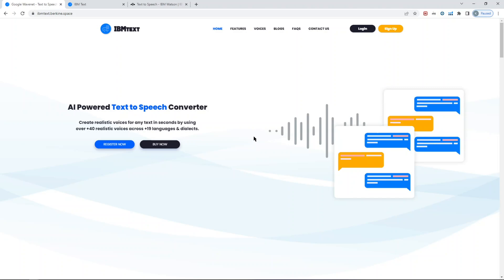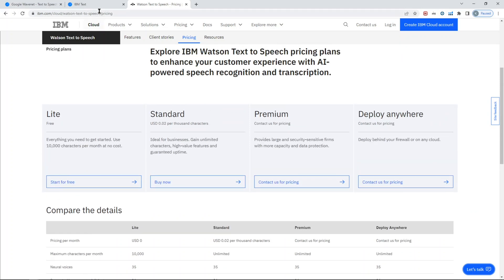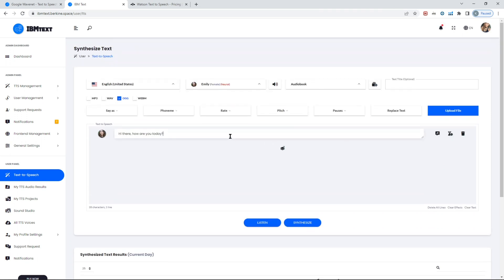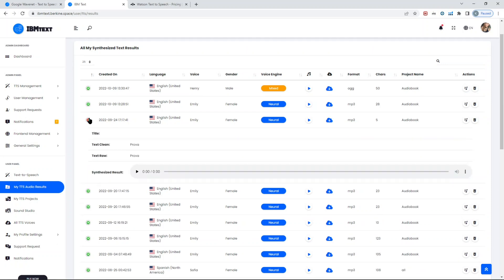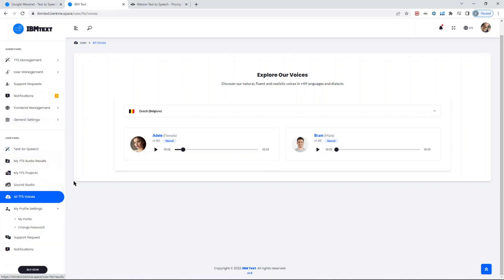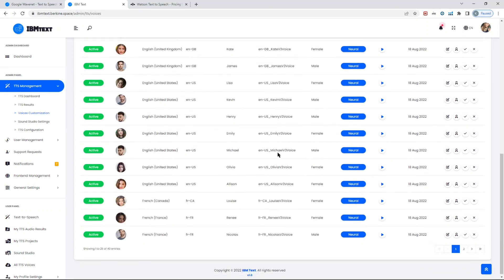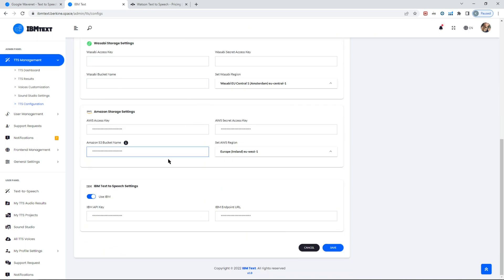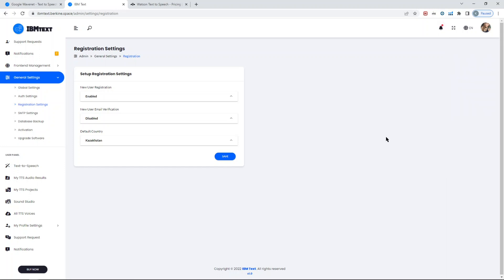IBM Watson Text to Speech Converter - PHP Laravel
IBM Watson Text to Speech is a cloud service that enables you to convert written text into natural-sounding audio in a variety of languages and voices. Give your brand a voice and improve customer experience and engagement by interacting with users in their native language. Increase accessibility for users with different abilities. Benefit from deep neural networks trained on human speech to automatically produce smooth and natural sounding voice quality. Easily adjust pronunciation, volume, pitch, speed and other attributes using Speech Synthesis Markup Language. Clarify the pronunciation of unusual words with the help of IPA or the IBM SPR.

DESCRIPTION OF VIDEO:
This is a full demo of Laravel Text to Speech script powered by IBM Watson. We will show both the admin panel and user panel in the demo video. Link for the Demo URL is shown below as well, so you can login and try it out yourself.